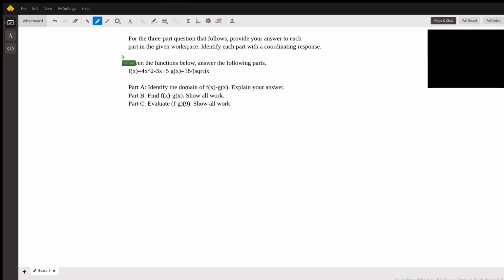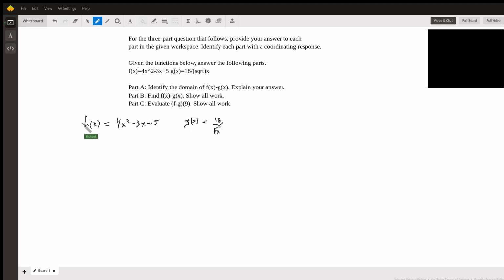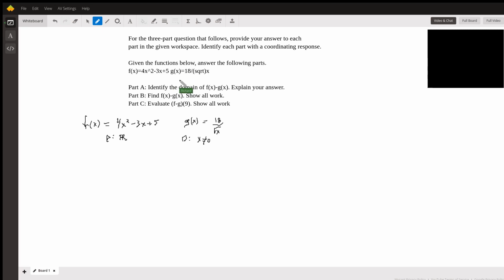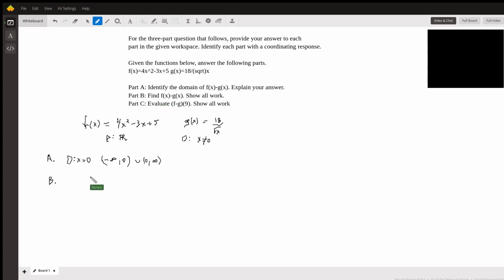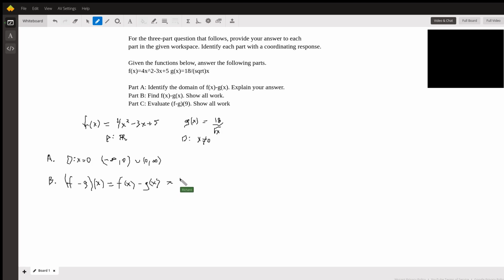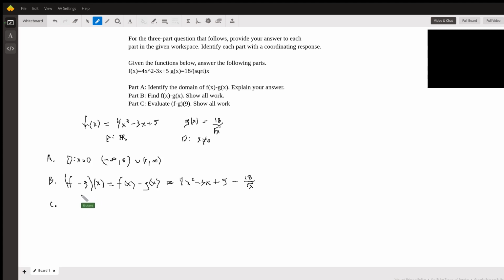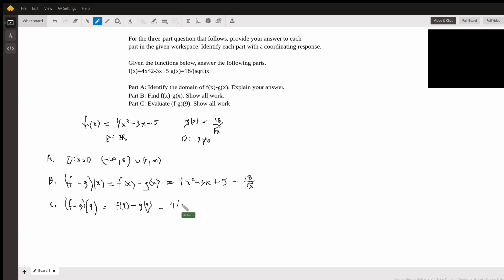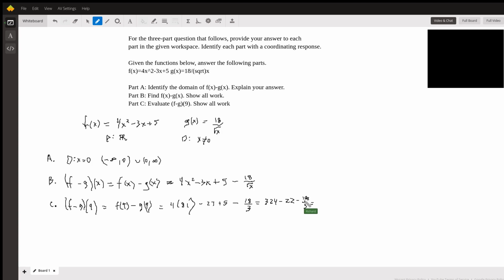Subtracting functions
Question: For the three-part question that follows, provide your answer to each part in the given workspace. Identify each part with a coordinating response.
Please help solveGiven the functions below, answer the following parts.f(x)=4x^2-3x+5 g(x)=18/(sqrt)xPart A: Identify the domain of f(x)-g(x). Explain your answer.Part B: Find f(x)-g(x). Show all work.Part C: Evaluate (f-g)(9). Show all worke4.q9

Answered By:

Richard C.